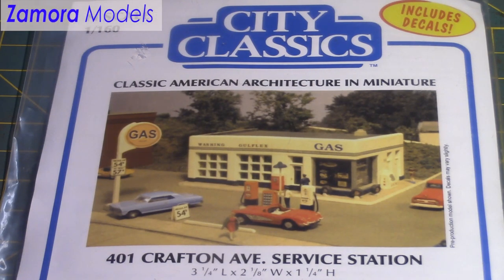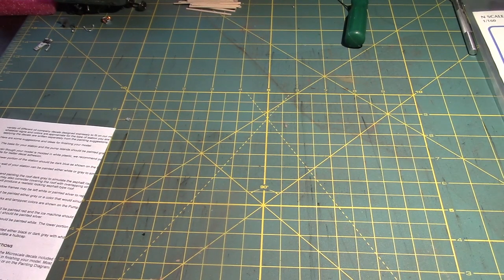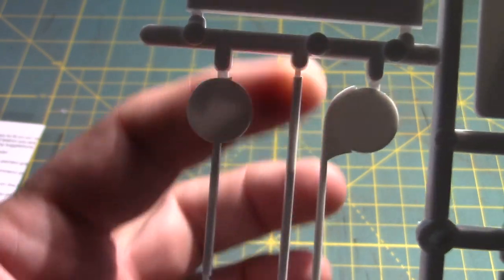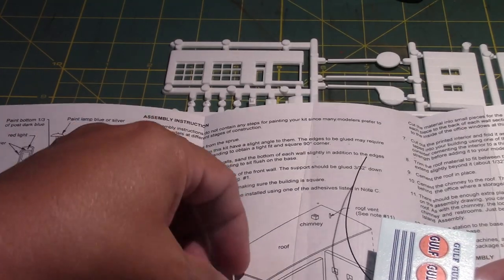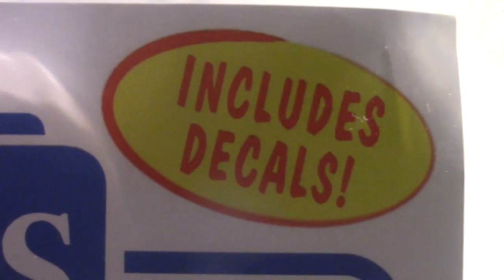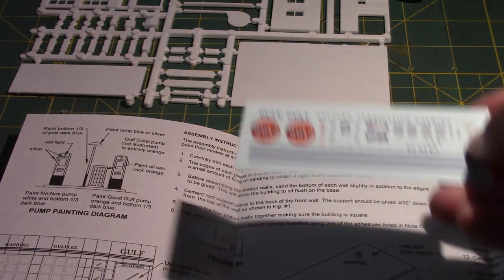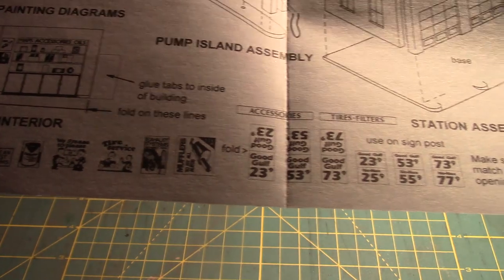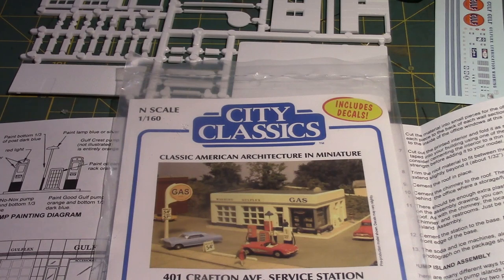City Classics N Scale Gas Station Review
In this video I open the contents of City Classics only N scale kit: the 401 Crafton Ave. Service Station. This is a neat little kit that that has many great features and details. It is sure to make a great sene on any layout 1930's-1960's and even a little into the modern day.

Item Number 401, 401 Crafton Ave Service Station
MSRP $19.98